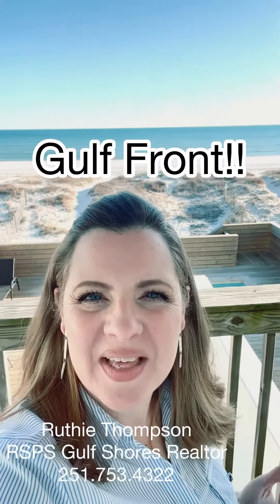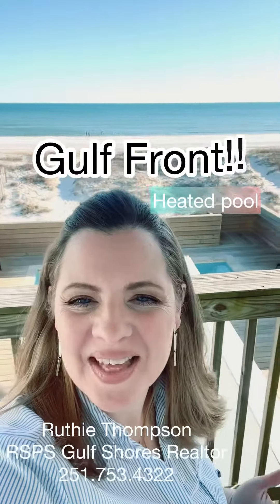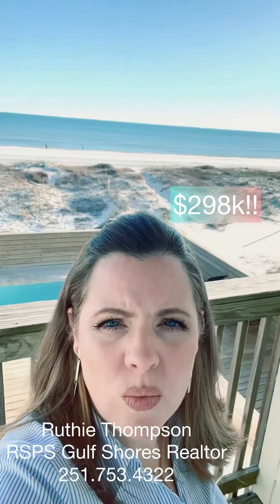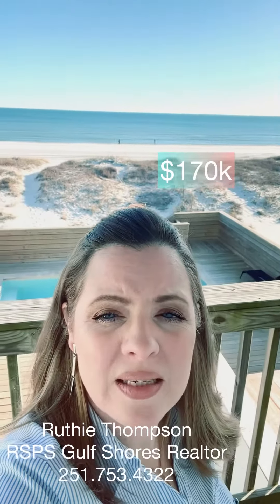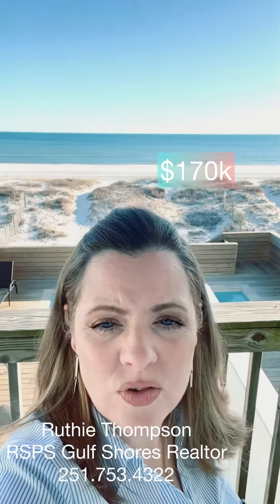Gulf Front Duplex!!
Love to see numbers like these on an investment property!!  Give me a call or shoot me a text for more information!!
Ruthie Thompson
RSPS Realtor
Waters Edge Realty
Listing Courtesy of:
Montrose Realty, LLC